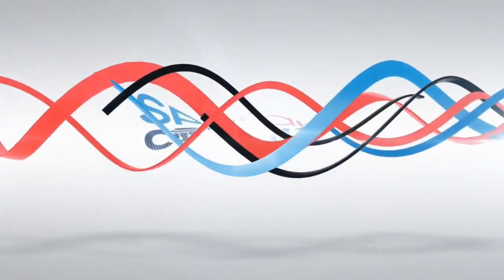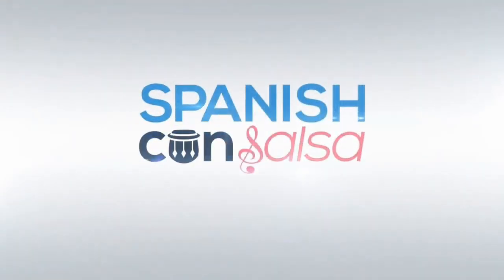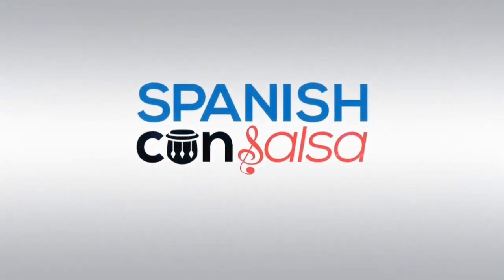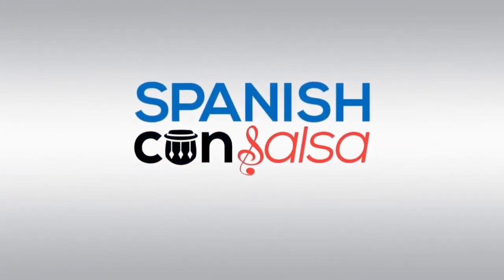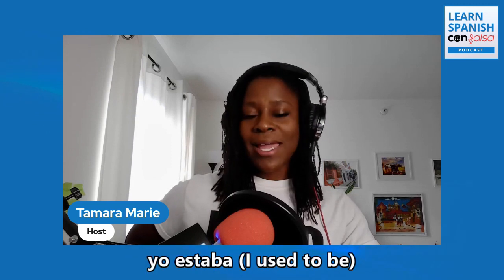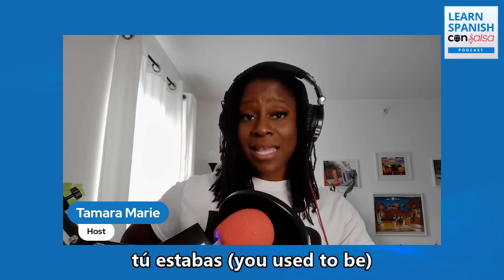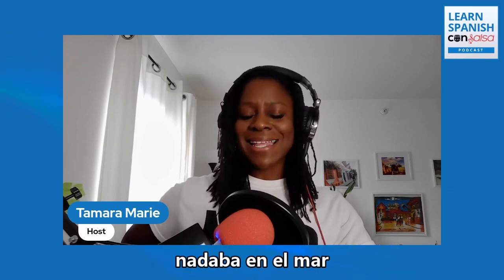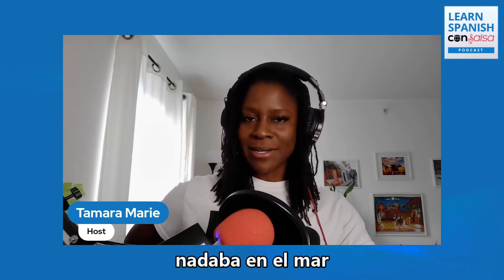Easy Hack for Learning the Past Tense in Spanish (Ep. 198)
Do you get confused by Spanish past tense verbs?

With so many different verb forms and irregular verbs, it's easy to feel overwhelmed by Spanish grammar.

In this episode, I share an easy hack to use the past tense in Spanish so you can keep your conversations flowing instead of pausing and trying to conjugate verbs in your head.

Want to improve your Spanish conversational skills this summer? 🗣️

Join the Spanish Fluency Club Summer Bootcamp! ☀️

Whether you're traveling to a Spanish-speaking country or just don't want to fall behind, sign up for our 8-Week Bootcamp to get weekly conversation practice and explore Spanish from Puerto Rico, the DR, & Cuba 🏖️